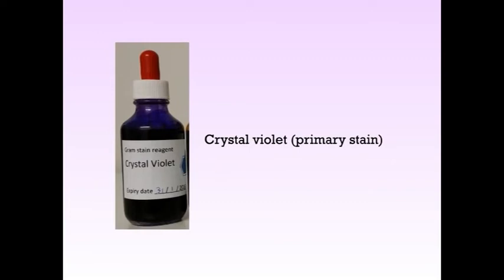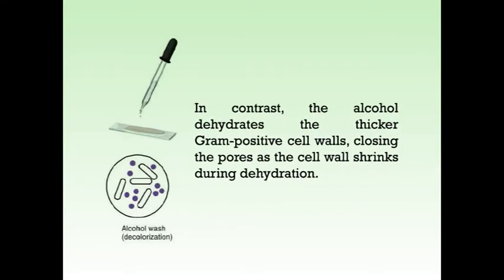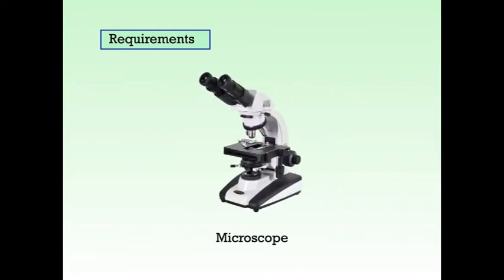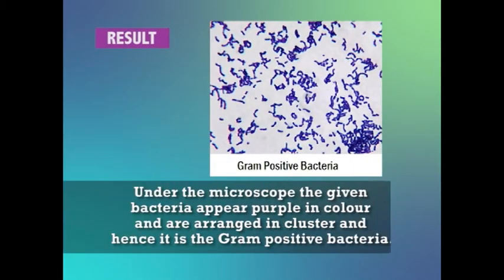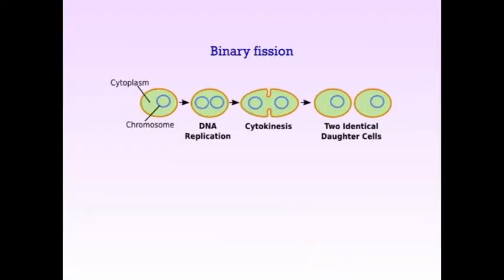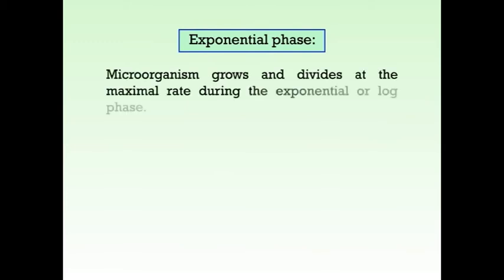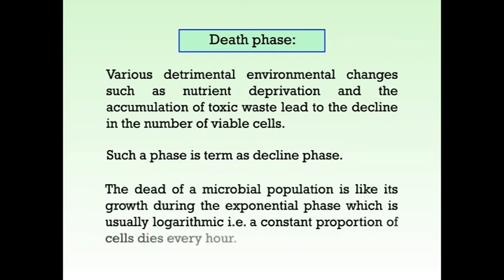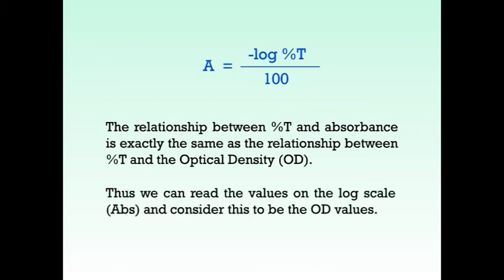GENERAL MICROBIOLOGY GRAM STAINING PRACTICAL